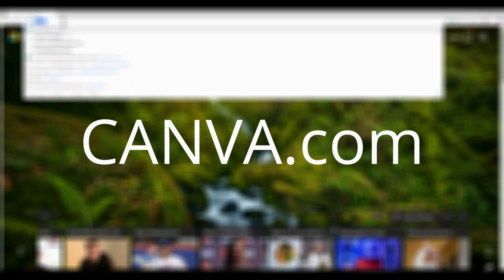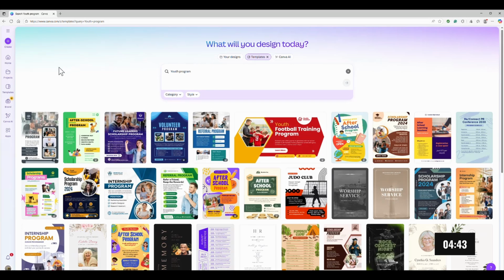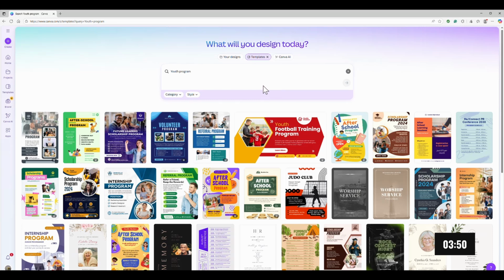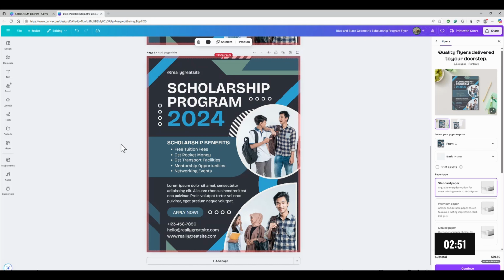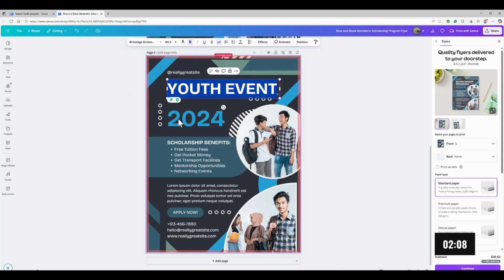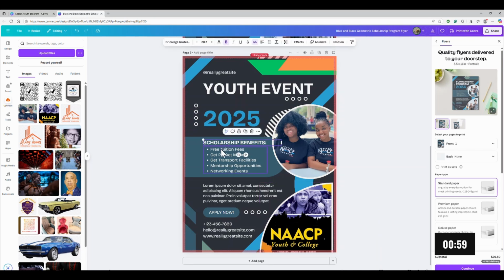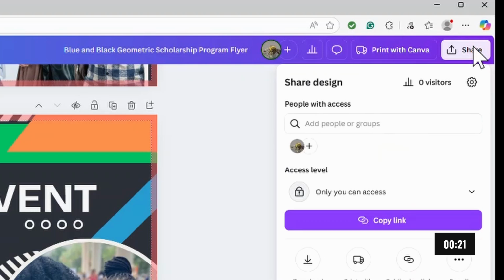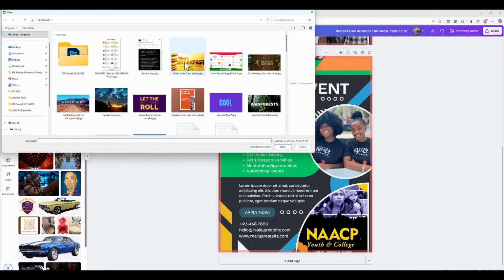NAACP DeKalb 5 min to using Canva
Canva has a host of abilities.  This tutorial will help you get started using some basic features of the app and open the door to new opportunities using CANVA.